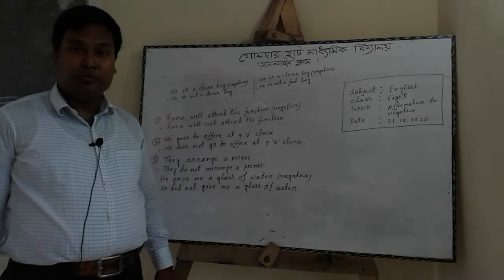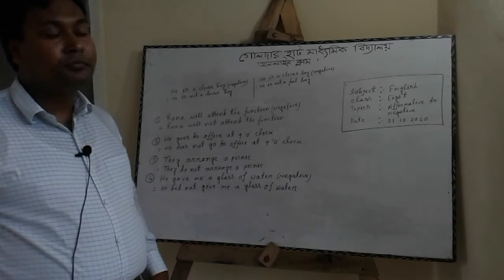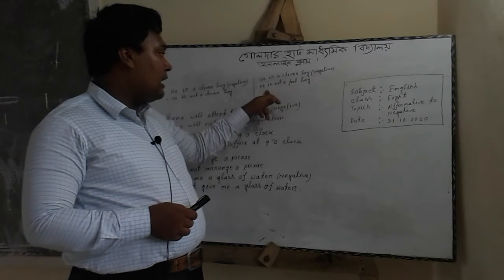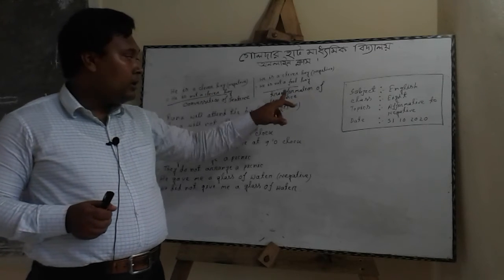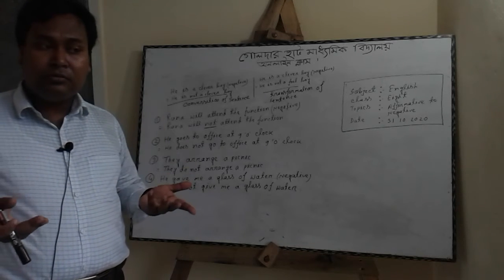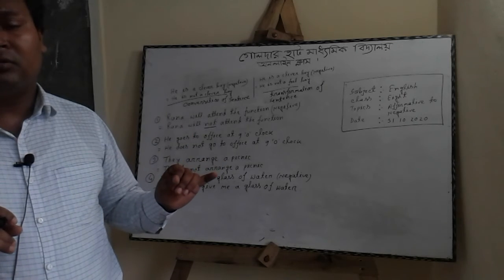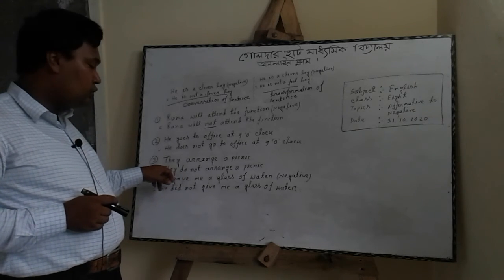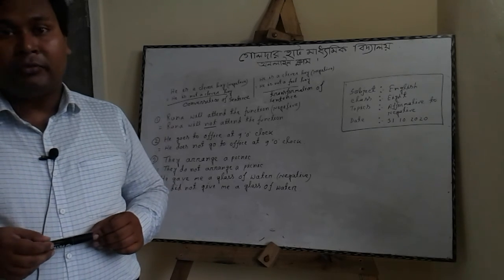Class: Eight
Topics: Conversion of Sentence(Affirmative to Negative).
Name: Md. Mostafizur Rahman(Ripon)
Assistant Teacher (English).
Golderhat Secondary School.
Charfassion, Bhola.